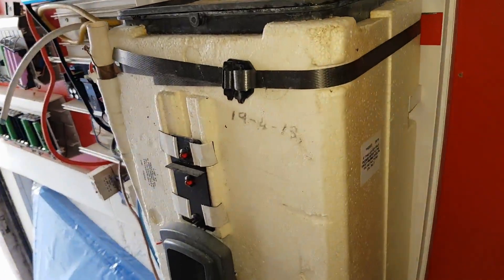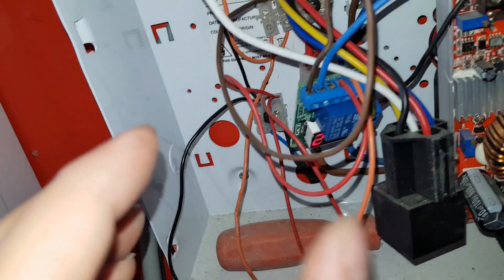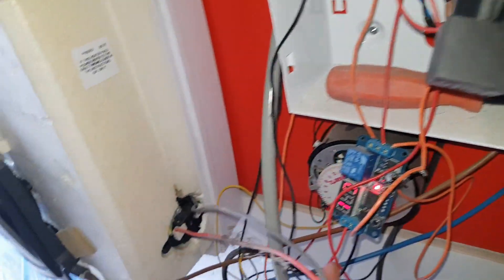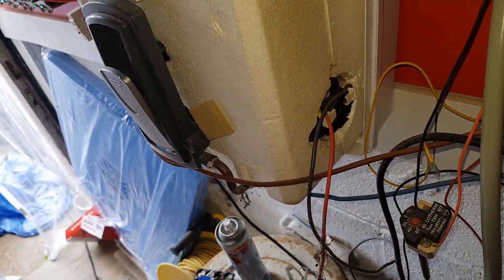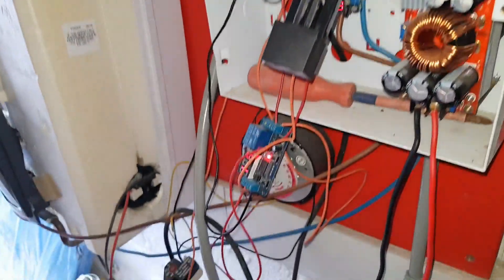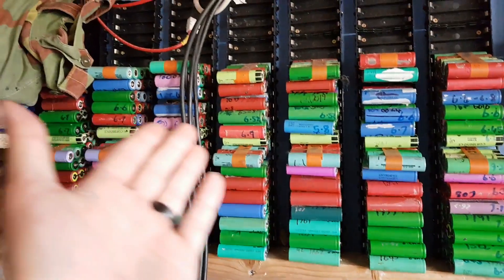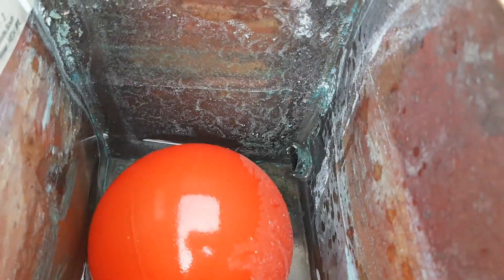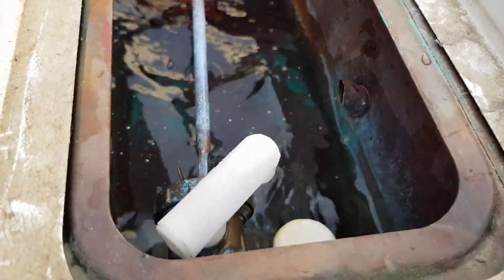Divert excess solar into hotwater - upgrade part 1 25L experiment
I've been using a 2.4kw element withing a defunkt Heatrae sadia supreme 170 to heat 7L of water during the day with exess solar. On a good day this will boil.

By using a chinese module to turn on a timer when the battery is about to cease charging and introducing a load to the batteries for a timed period of 200 seconds. means i can divert the excess  solar into an element thus heating water for free.

Using a timer prevents my batteries from over discharging if the sun was to go in or the weather was to change.